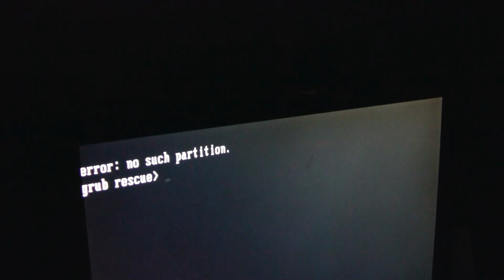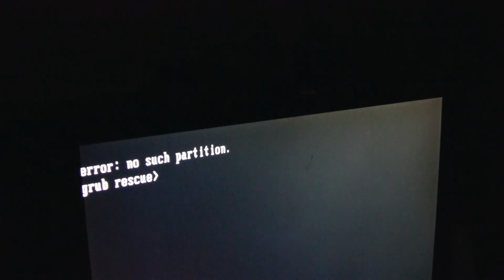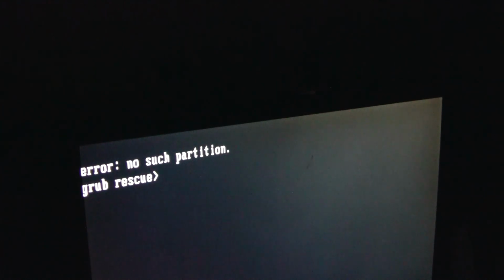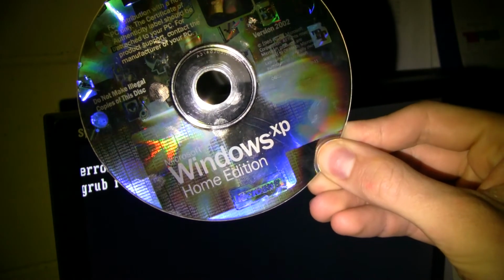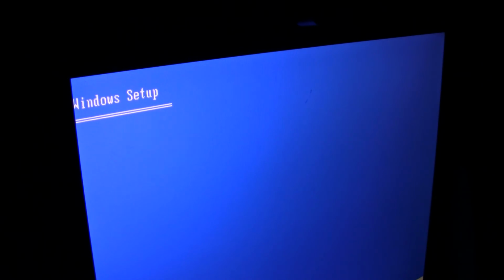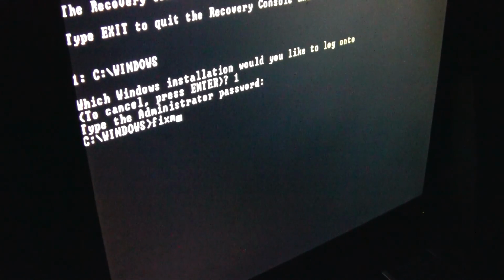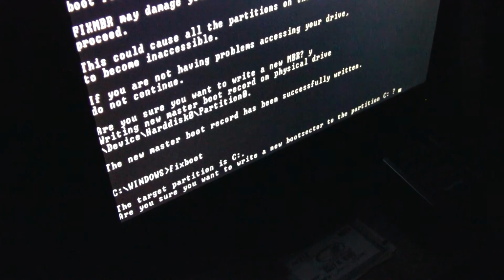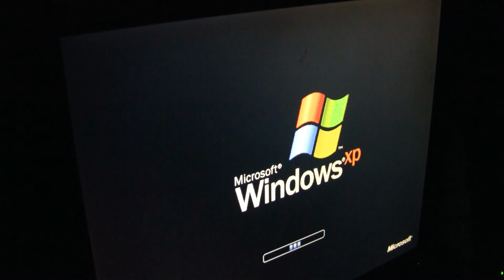HOW TO RESTORE WINDOWS BOOTFILES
How to restore the master boot record on XP home.